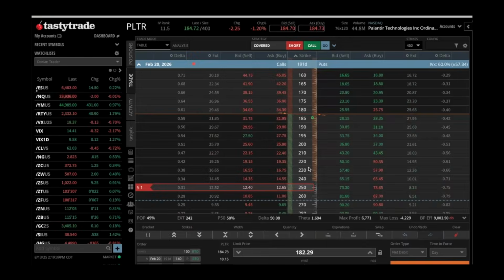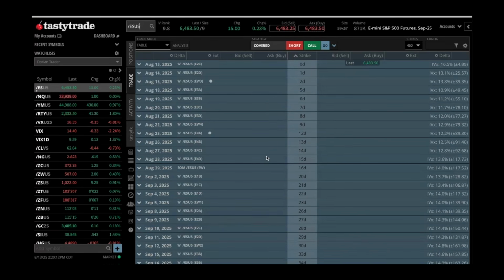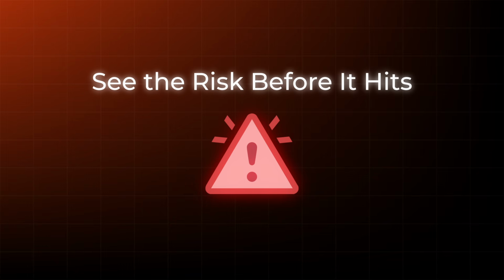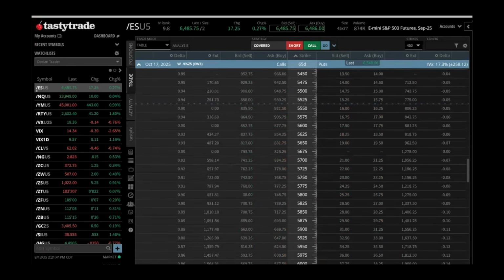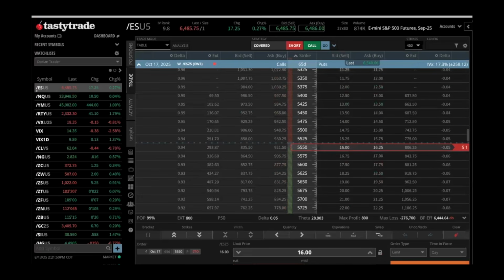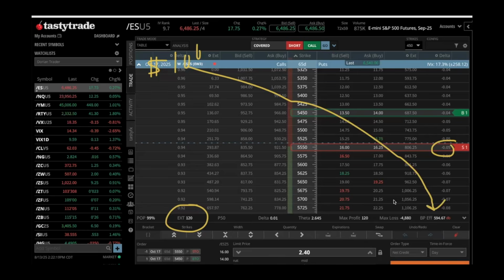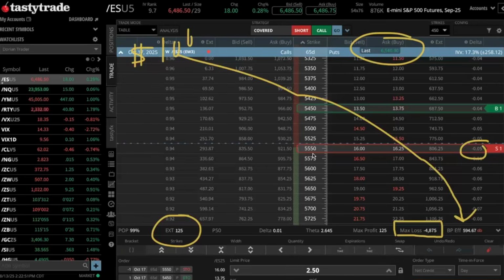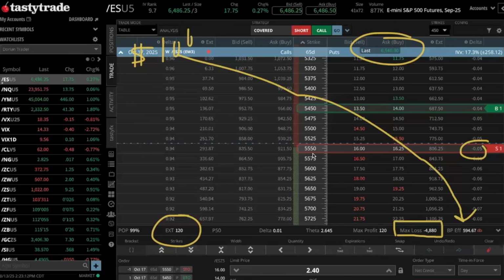If You Trade Options, You Need to See This /ES Bull Put Spread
Learn how this /ES bull put spread can generate income—even when you’re wrong. Discover why professional traders quietly rely on this setup for consistent, controlled risk returns.

► *Want these exact trades live with me every day + alerts & watchlist?*
3-month trial only $60 total